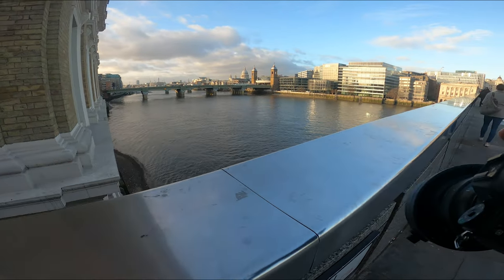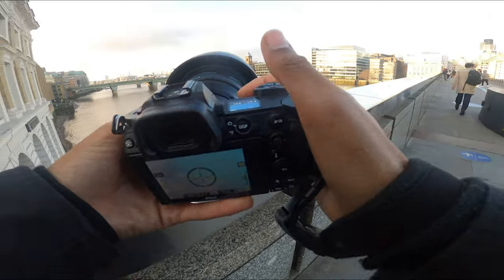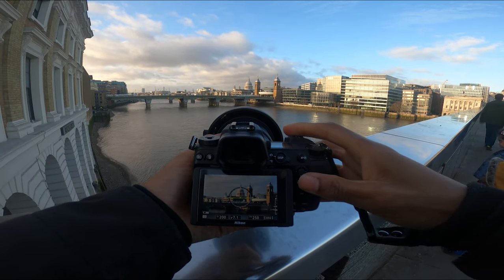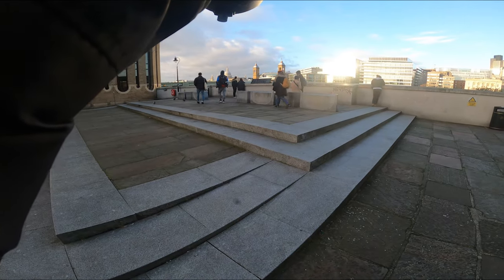London Borough Market Street Photography [Nikon Z6 + Sigma 105mm 1.4]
In todays street photography video I went to Borough Market on a chill Sunday.

As you can tell by the title, I took out my bad boy lens, the Sigma 105mm 1.4
With a lens that can shoot a subject from a good distance away, I was intrigued to find out the sort of photos I would be able to capture.

YOU WILL NOT BE DISSAPOINTED WITH THE RESULTS !

So sit back grab a coffee and watch as I head through London's Borough Market capturing everyday life of the locals. As always I aim to be informative along my travels so listen out for all the tips I give within the video.

Be sure to check out Part 2 where we carry on the walk along Bankside heading towards Millennium Bridge capturing photos of St. Pauls Cathedral the whole way there.

Stay up
Stay blessed
And as always LetsGetIt​​​

Camera Body & Lens
Nikon Z6 + Z 24-70mm Mirrorless Camera Kit
Nikon D3300 Digital SLR Camera
Nikon Lens 50 mm/F 1.8 MF Lenses
Nikon AF-S DX NIKKOR 55-300mm f/4.5-5.6G VR Lens
Sigma 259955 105 mm F1.4 DG HSM Art Nikon Mount Lenses - Black

Camera Accessories
RØDE VideoMic Pro+
Sony Professional XQD G series 64GB Memory Card
K&F Concept 77mm Variable ND Filter
Phot-R 58mm PRO 12L CPL Digital Filter
Neewer 16 Channel Wireless Flash Trigger Set
Neewer 750II TTL Flash Speedlite
Speedlite Softbox Flashlight Diffuser
Tensphy K9 Crystal Ball with Stand
Photography Prism with Cleaning Pouch
Professional Camera Cleaning Kit For DSLR Cameras

Other Useful Gear As A Photographer
Seagate Backup Plus Slim 1 TB External Hard Drive
HooToo USB C Hub, 7-in-1 Type C Adapter
DURAGADGET Black Backpack
Cateck USB 3.0 XQD Card Reader